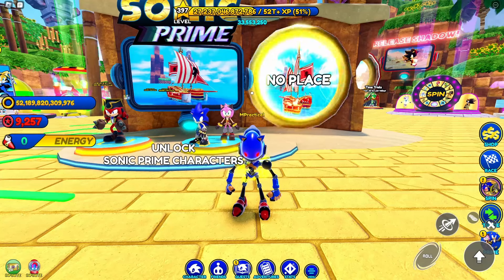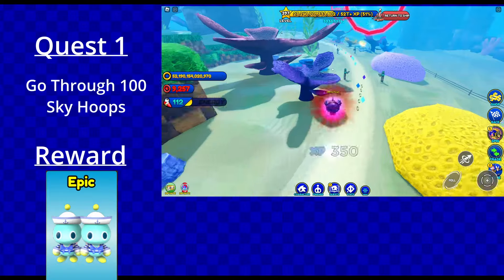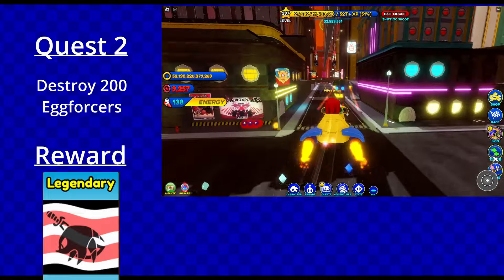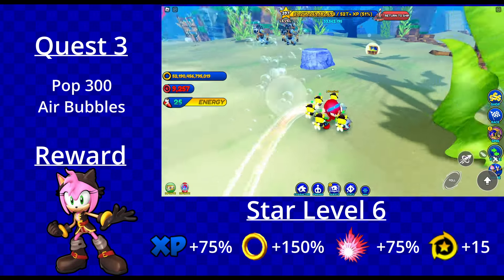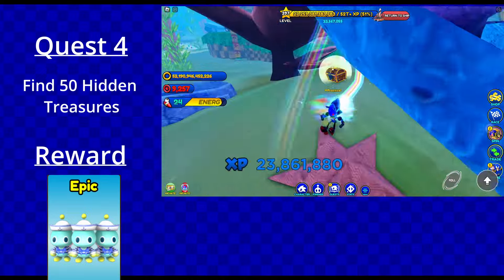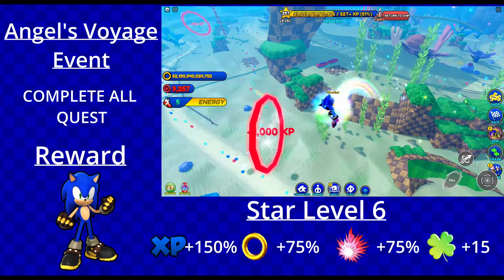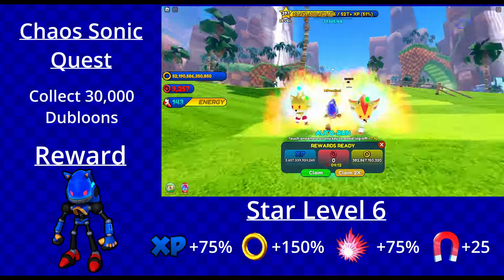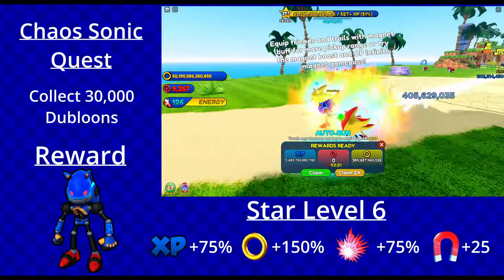Complete Guide to unlocking Chaos Sonic, Black Rose, No Place Sonic (Sonic Speed Simulator)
0:00 Intro
0:35 Shop Recommendations
0:56 Quest 1
1:30 Quest 2
2:07 Quest 3
2:42 Quest 4
3:51 Quest 5
4:33 Chaos Sonic Quest
6:06 Live Stream Highlights